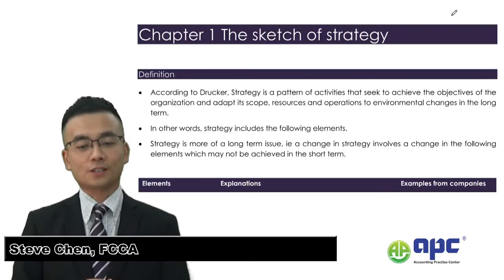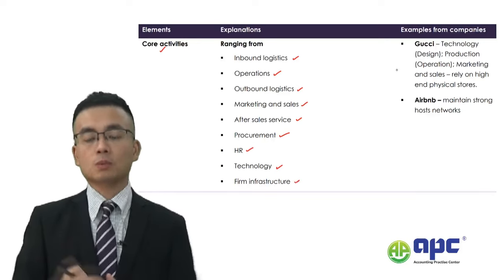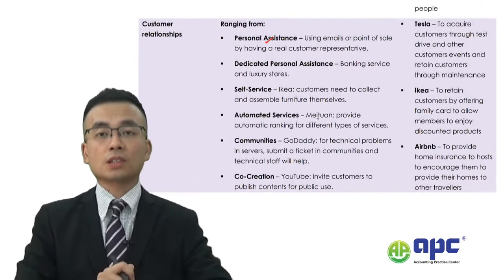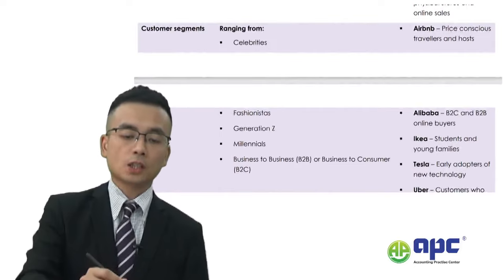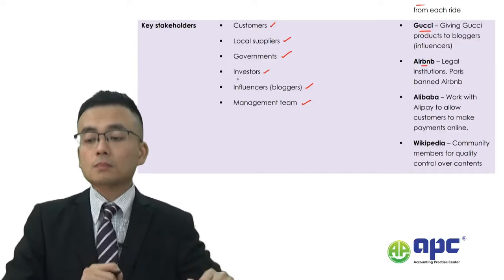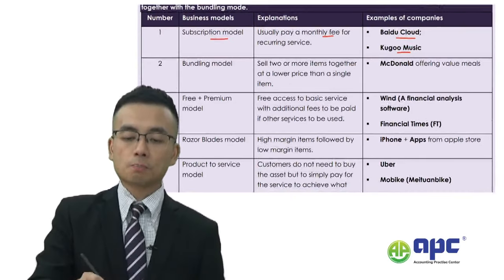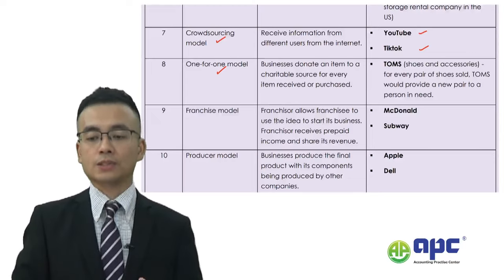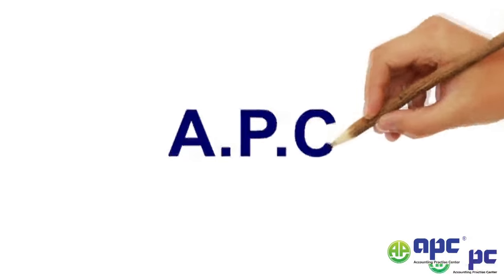ACCA Strategic Business Leader (SBL) | What is strategy? | Apply the concept of strategy to exam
Lots of students confuse with the concept of strategy and therefore, many students failed the ACCA SBL - strategy related question.

Tutor: Steve Chen, FCCA - Course director at APC.
ABOUT ACCA
Full details of learning ACCA (Association of Chartered Certified Accountants) online includes:
● Eligibility
● ACCA Syllabus
● ACCA Exams
1) Applied knowledge level (BT, MA, FA)
2) Applied skills (CL, PM, TX, FR, AA, FM)
3) Strategic professional (SBR, SBL, AFM, APM, ATX, AAA)
● ACCA Registration